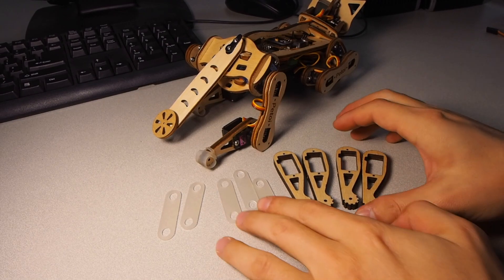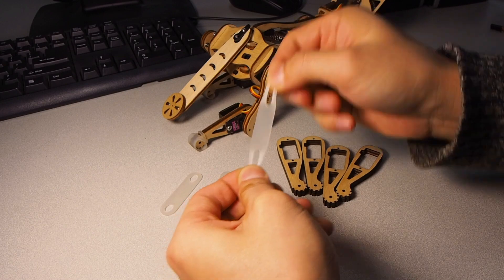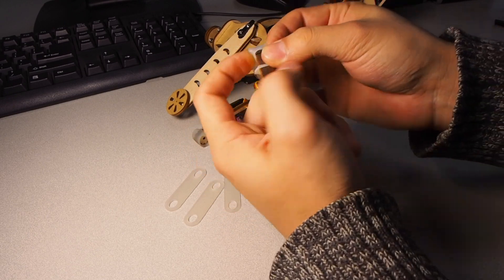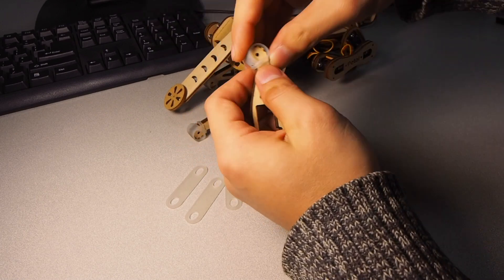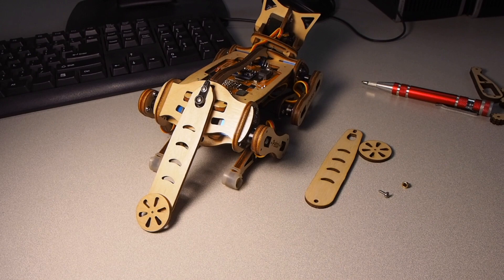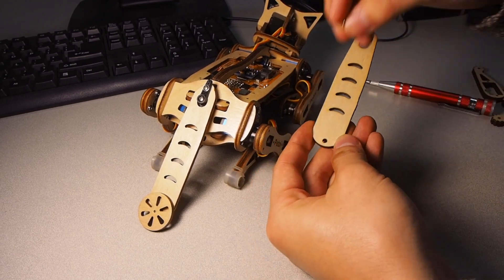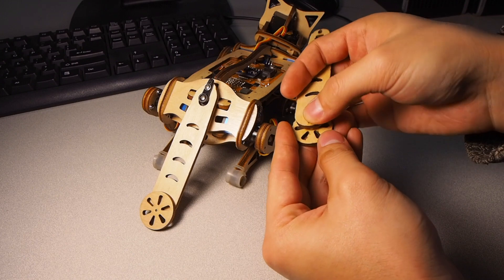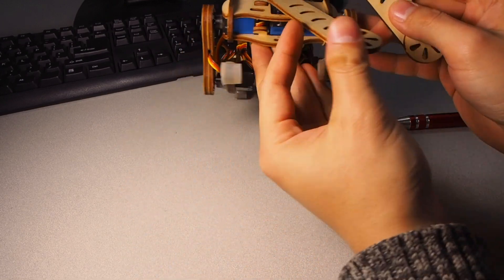Part5. Legs & Tail Assembly Latest Design! | Build Your Petoi Nybble | PetoiCamp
Calling all robot enthusiasts!  This video guides you through assembling the legs and tail for your Petoi Nybble robot, using the latest design.

Step-by-step, you'll learn:
How to attach the rubber "toes" for improved grip (don't worry, we've got spares!)
Tail assembly with wheel and rivet
Pro-tip: Lubricate for smoother movement
These legs and tail are key for Nybble's mobility, allowing it to explore and navigate!

Hi! Welcome back to “Rongzhong Li”. Today, I am sharing a video about Assembling Nybble #4: Toe And Tail – Latest Robot Design

Assemble Nybble's toe and tail

legs & tail assembly latest design!